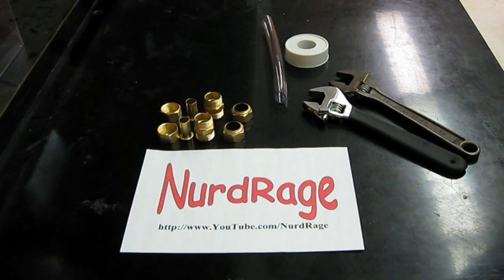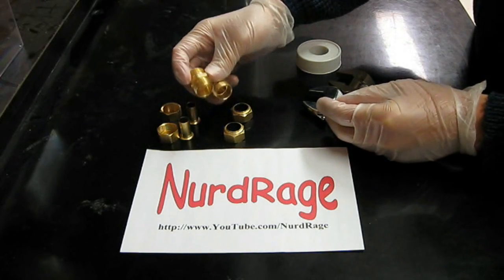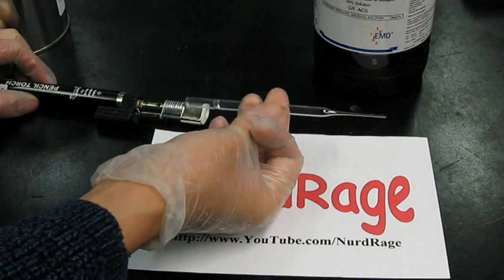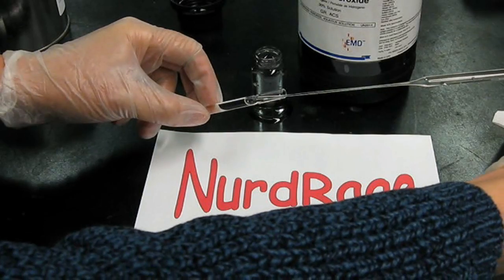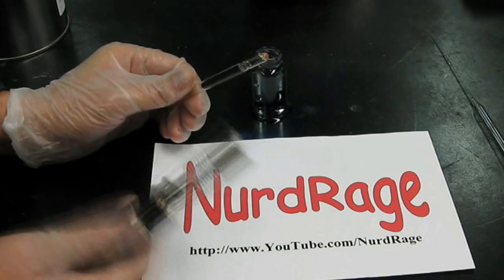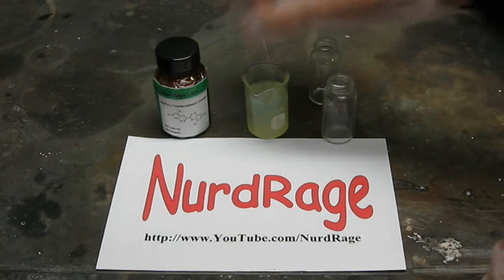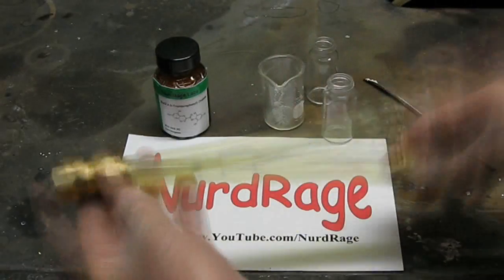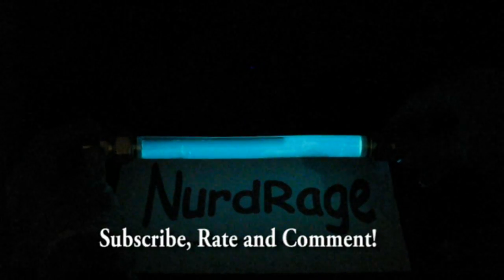Make a Complete Glow Stick - Refillable Too!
How to Make a Complete and Refillable Glow Stick with a steampunk style to it.

The idea is simple, use compression fittings normally used in plumbing to create a glow stick tube that can be emptied and refilled when the fluid dies.

The vials or ampoules of hydrogen peroxide  is created from cheap glass pipettes that are flame sealed.

The other chemicals can be found from our original glow stick reaction video:

An important change though is the use of diethyl phthalate solvent rather than ethyl acetate. Diethyl phthalate gives a longer lasting light. Other aliphatic dialkyl phthalates can be used including diethylhexyl phthalate so you can use whatever you have onhand.

If built correctly and the purity of chemicals is good then it will last 3-8 hours.

If you're having problems with leaking be sure to use teflon tape.

Special note: Brass is pretty hard, so if you glowstring with this and hit someone... it's going to HURT... so be careful!